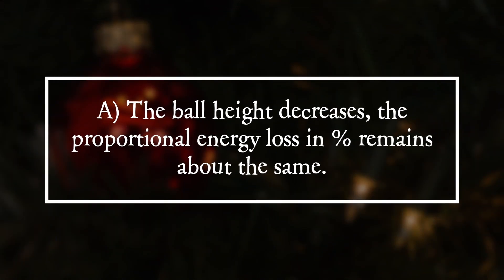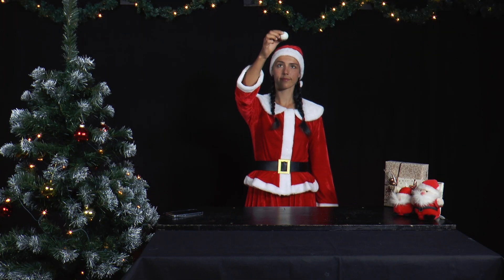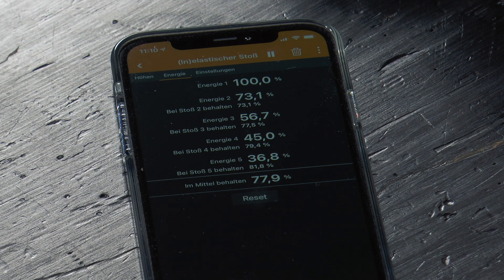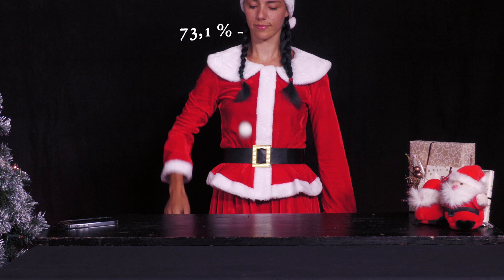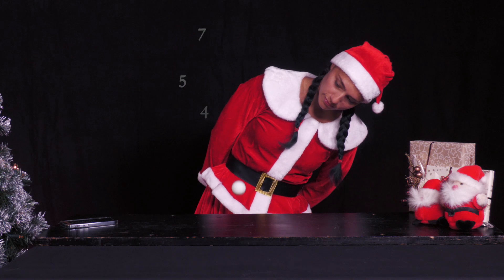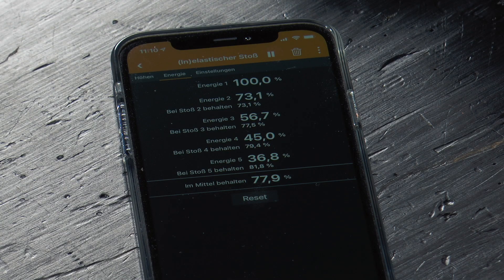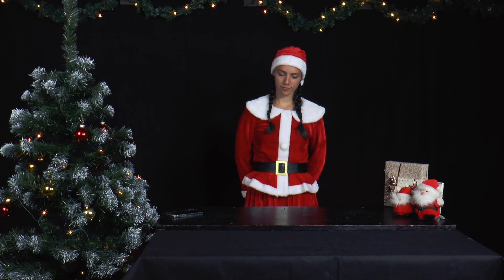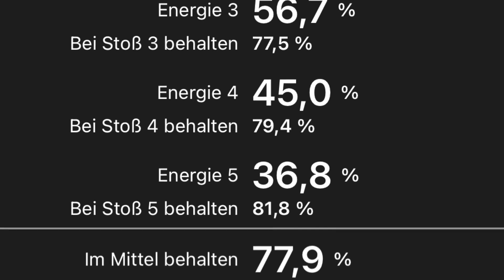PiA - Physics in Advent 2021 - solution 08